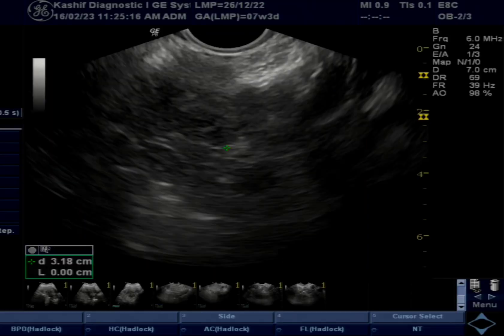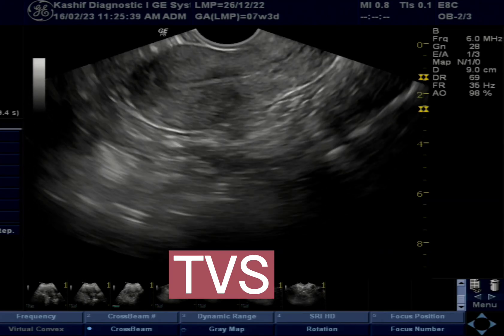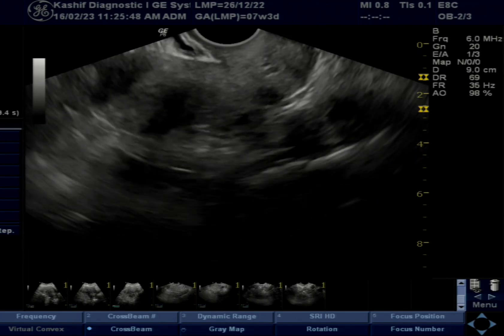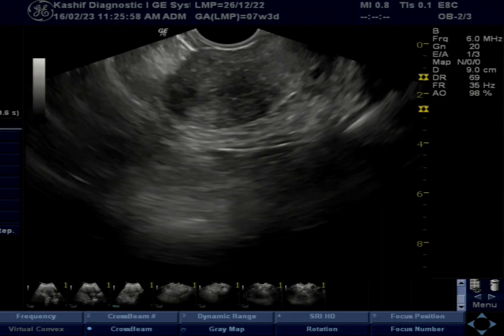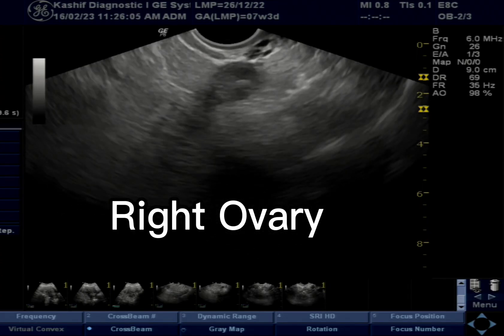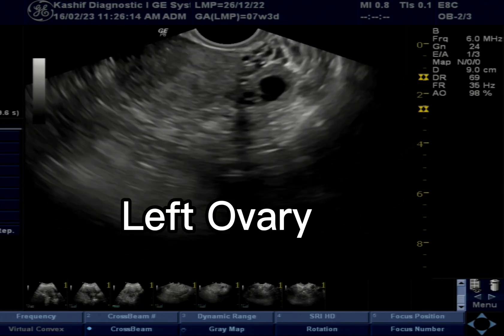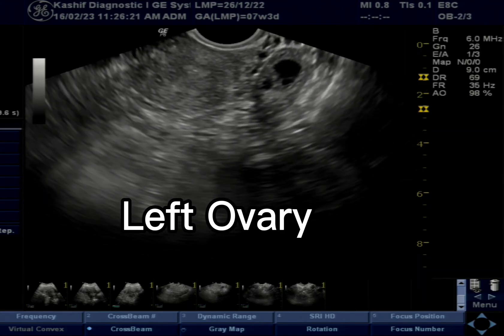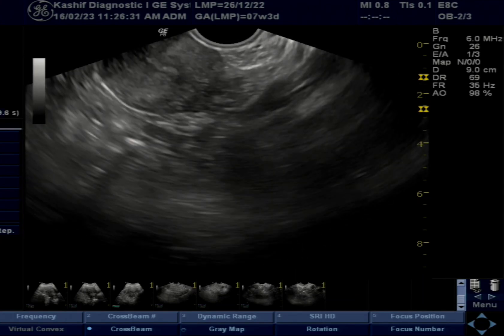Early Ectopic Pregnancy || TVS Ultrasound | Difficult Early Diagnosis